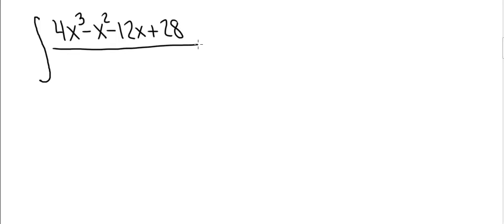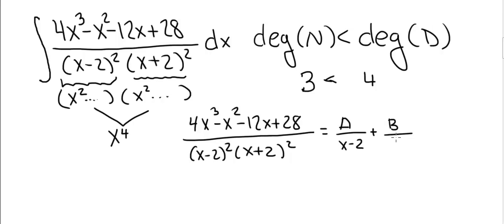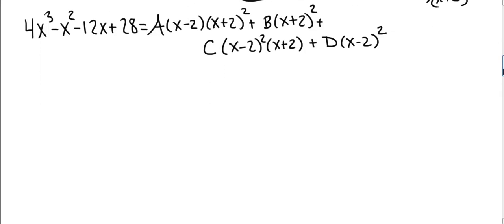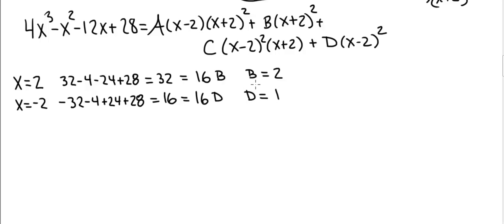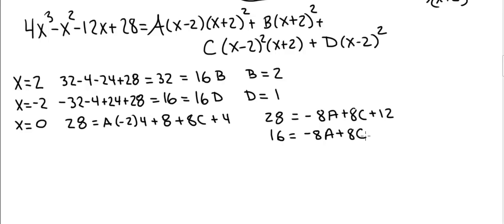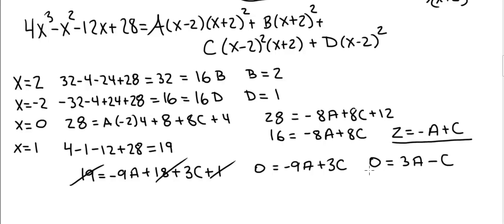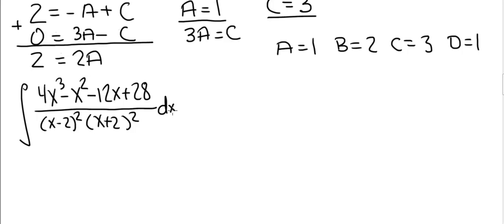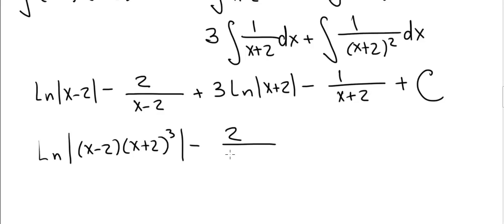partial fractions 7